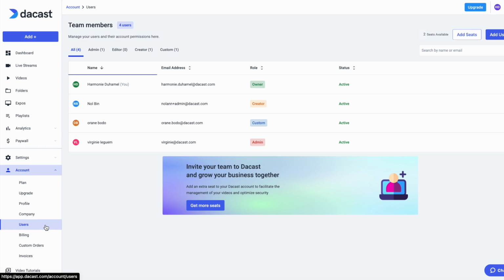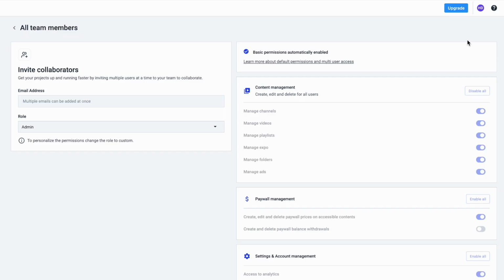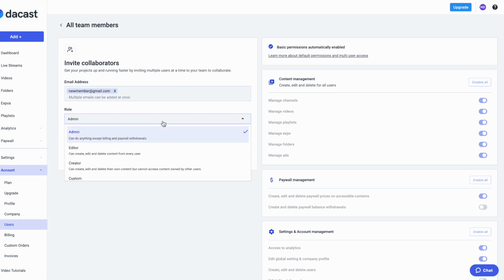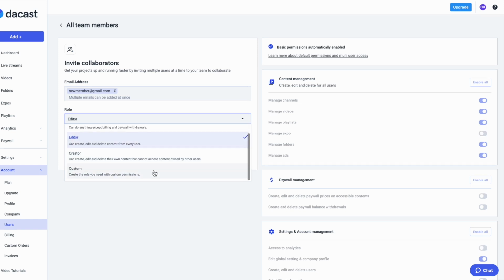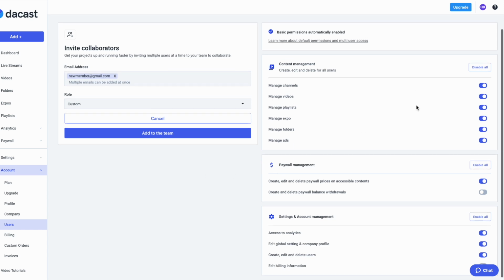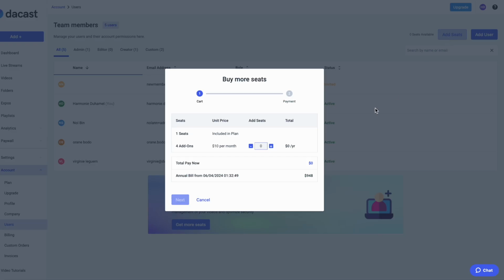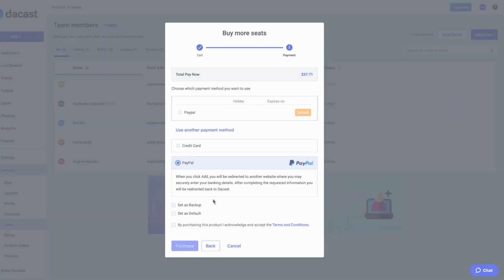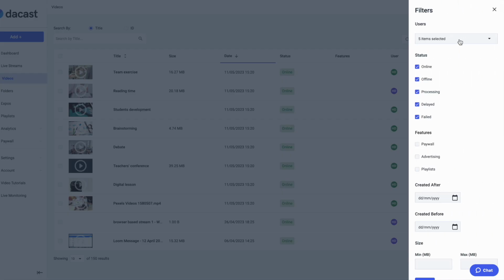How to set up and manage multi-user accounts on Dacast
Looking to collaborate with your team while managing your video content? This tutorial will guide you through setting up and managing multi-user accounts on Dacast, allowing multiple users to access and control your Dacast account. In this video, we’ll cover how to add users, assign roles and permissions, and ensure secure collaboration. Perfect for organizations, educational institutions, and content creators working with teams!

▶️ For more in-depth details on managing multi-user accounts, check out our comprehensive article

Streamline your workflow and enhance collaboration with Dacast’s multi-user account feature! This setup helps you efficiently manage your video content while empowering your team.

Ready to collaborate effectively? Try Dacast today and set up multi-user accounts for your team!